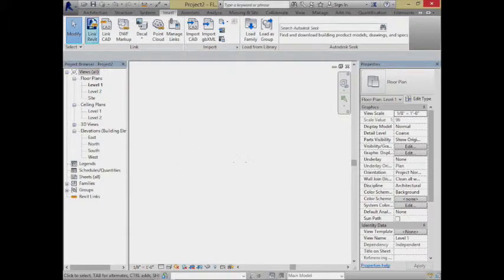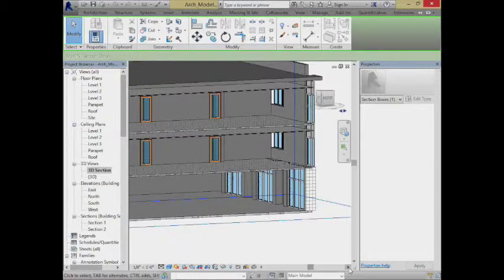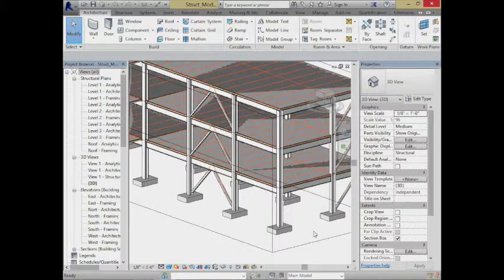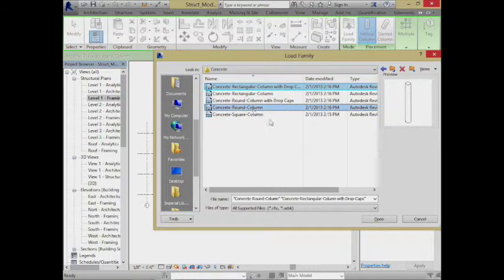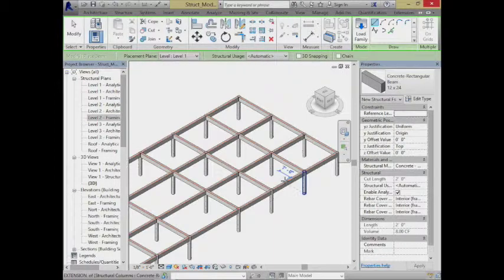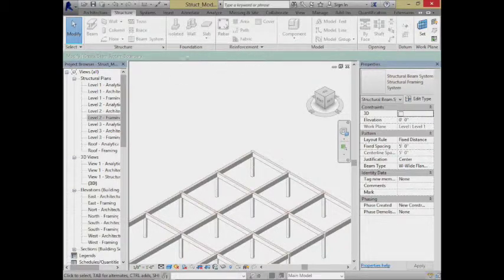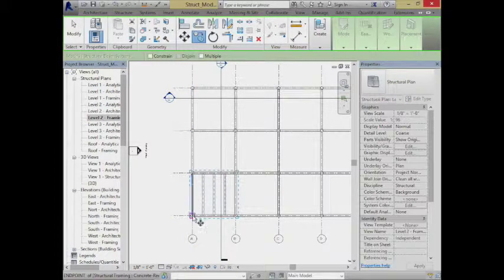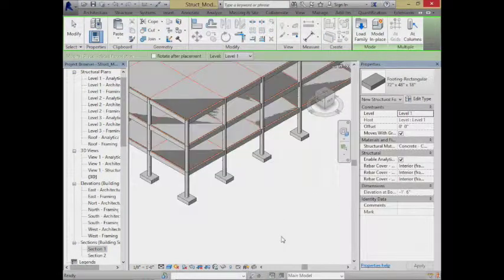CEE 120A Session 15B Part 2